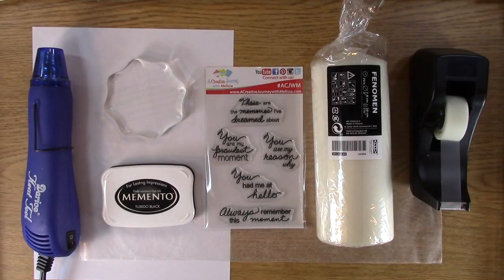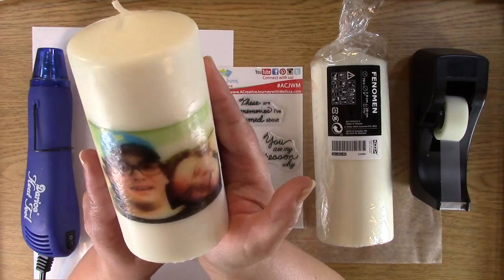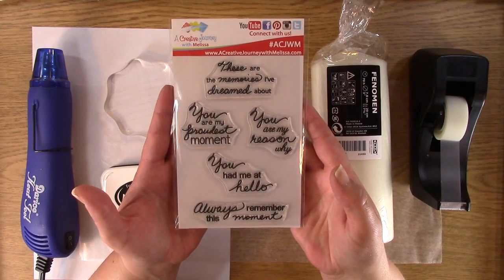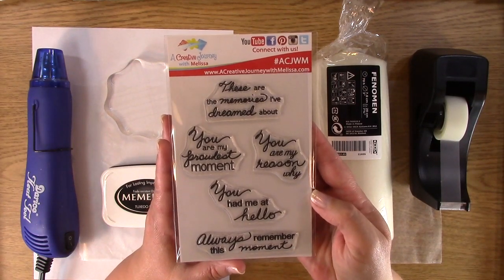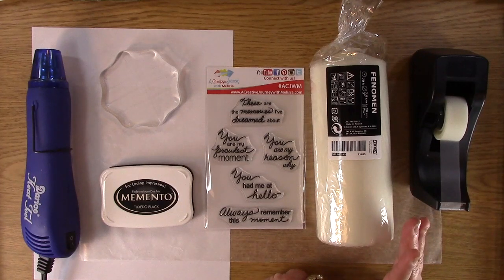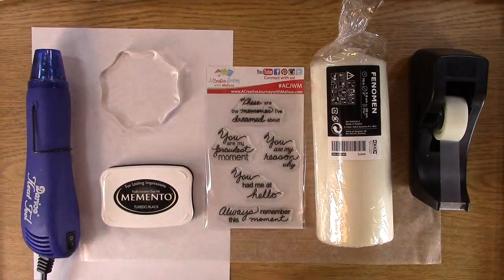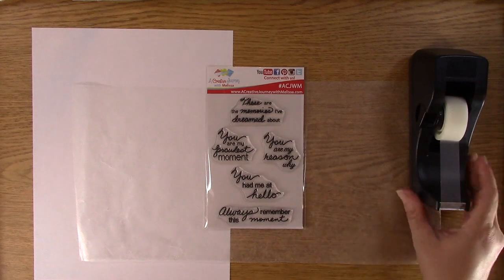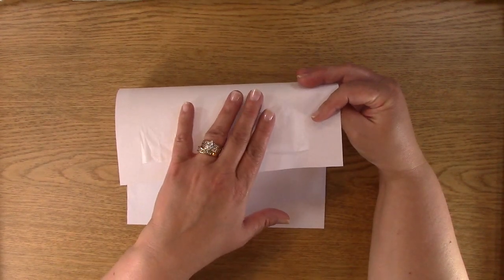#119 SAVE MONEY: Create Custom Candles using Stamps and Photos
SAVE MONEY: Create Custom Candles using Stamps and Photos is what we have for you today. Have you ever seen an awesome candle with a picture on it and thought WOW! That is cool? Well, you are going to learn not only how to do it but how simple it is too!

For detailed instructions and information on our tutorial, GIVEAWAY and this video with pictures, please check out our blog post